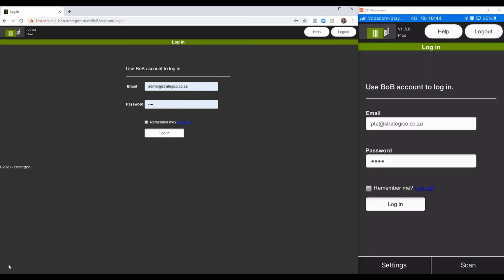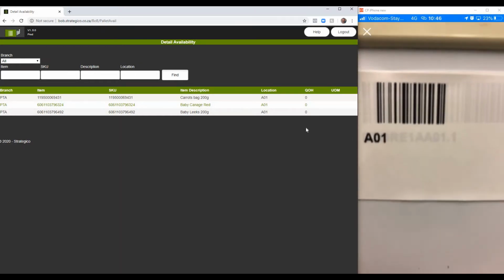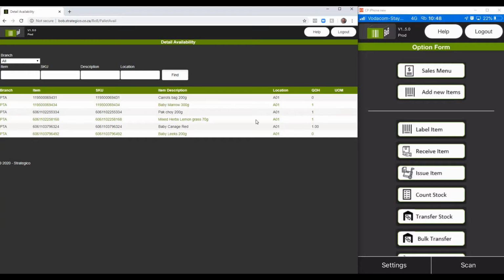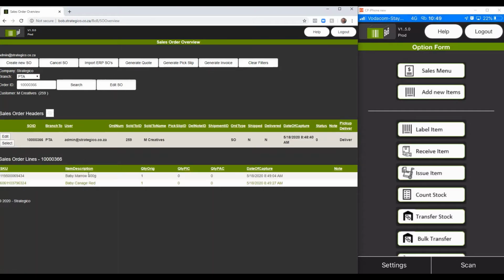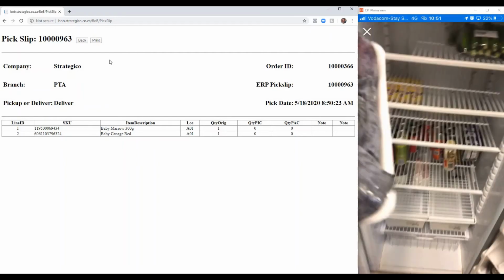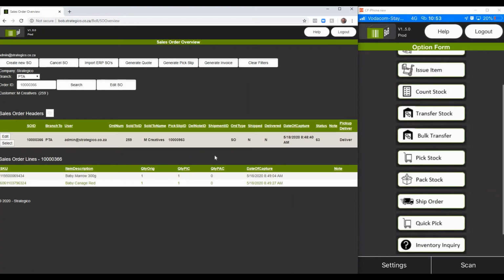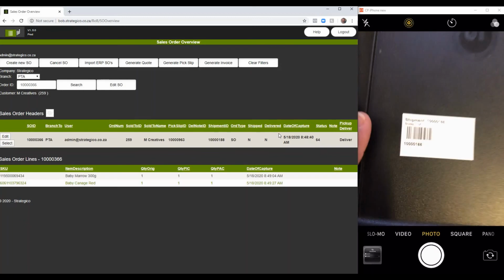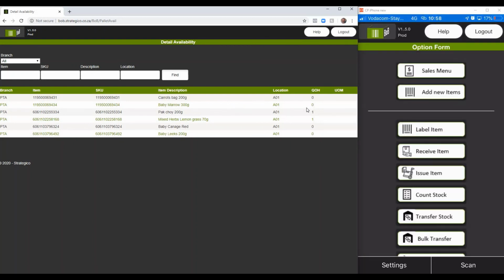BoB Inventory Receive and Ship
How to use BoB Inventory Management system to receive and ship stock.